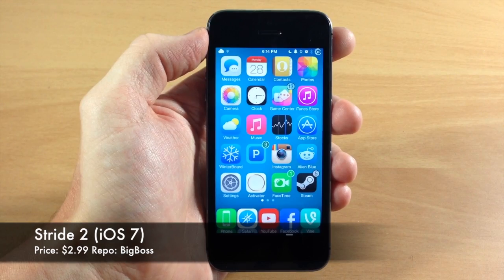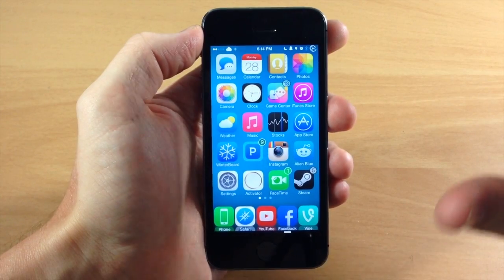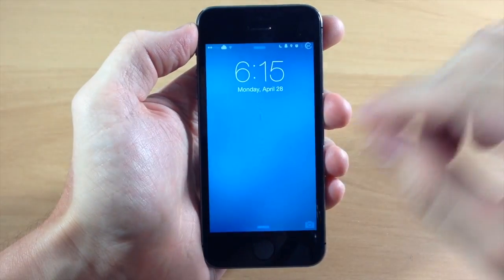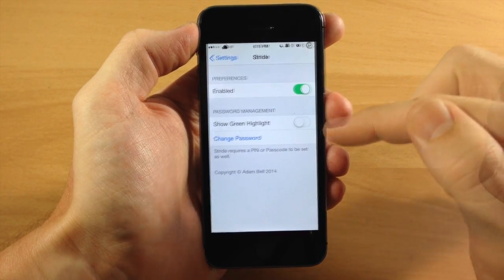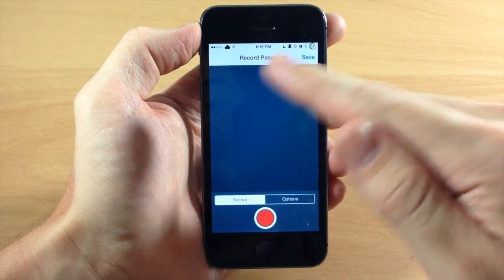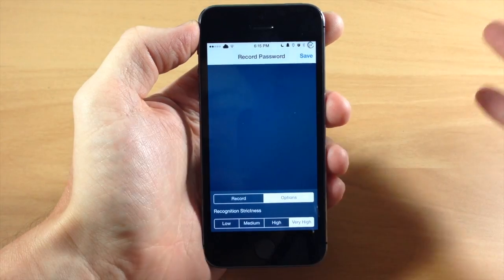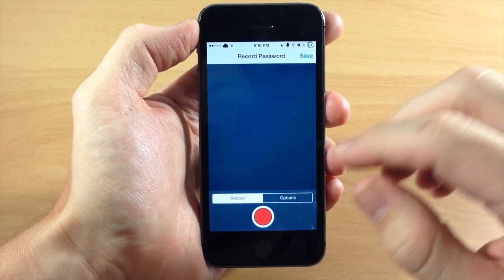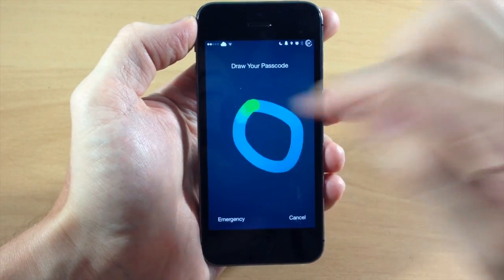iOS 7 Jailbreak Tweak: Stride 2 (iOS 7)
Stride 7 is an awesome Jailbreak Cydia Tweak that lets your draw your passcode!